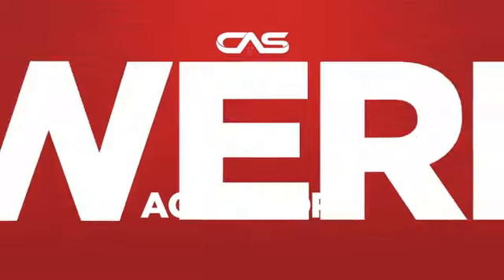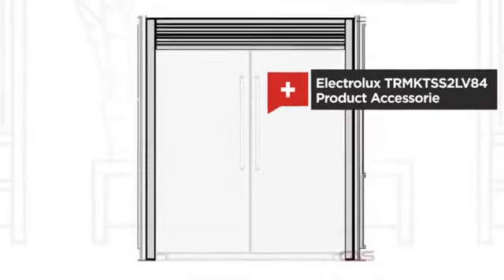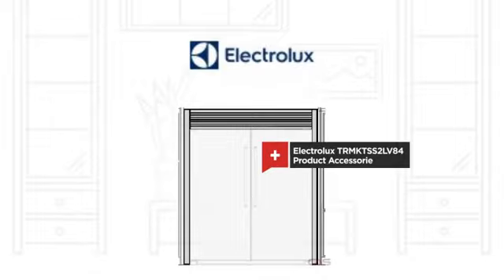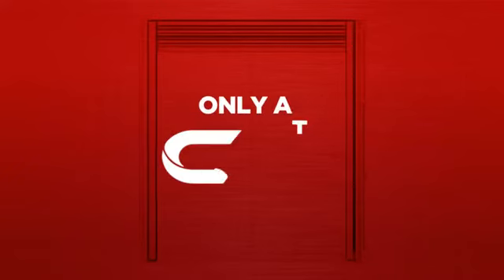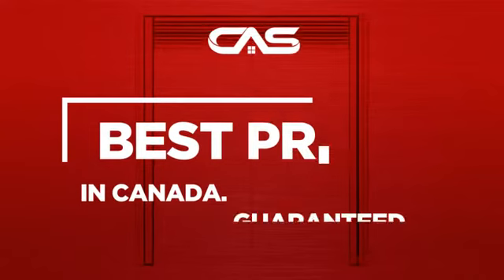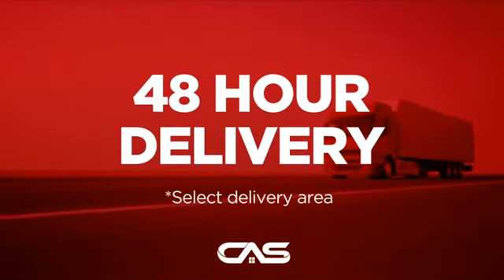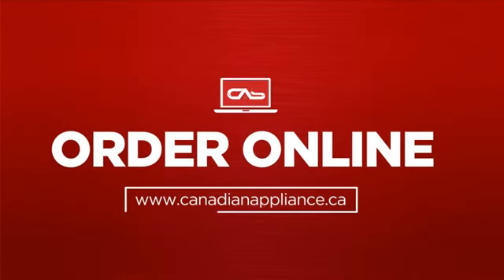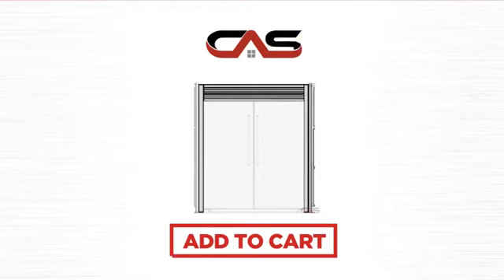Electrolux TRMKTSS2LV84 Product Accessorie